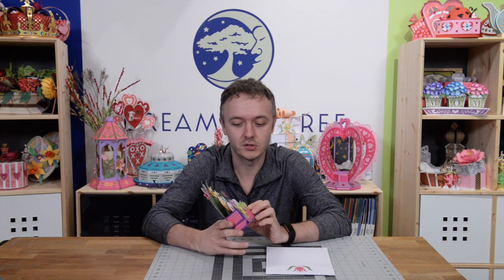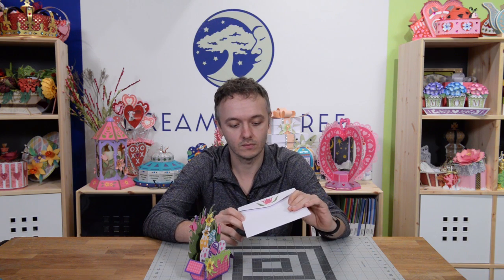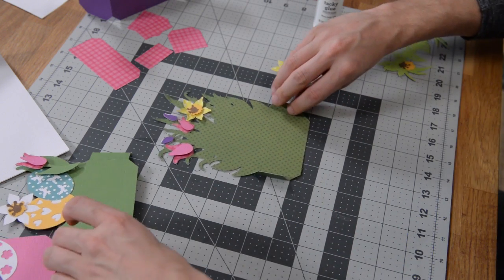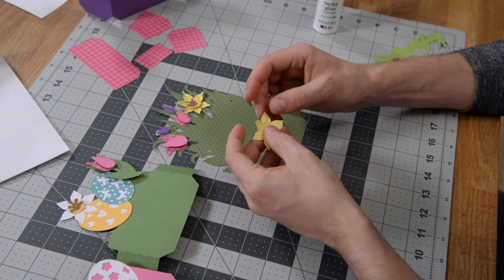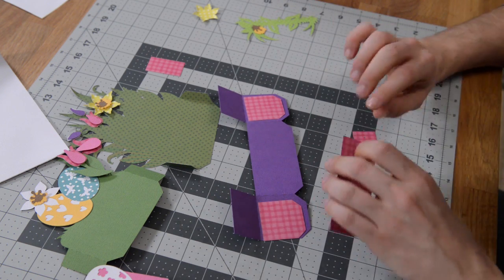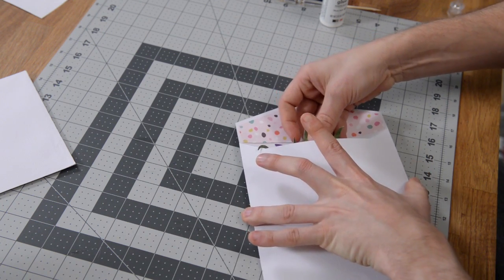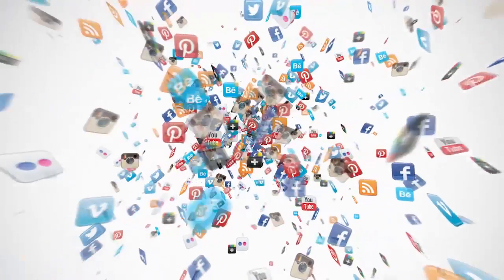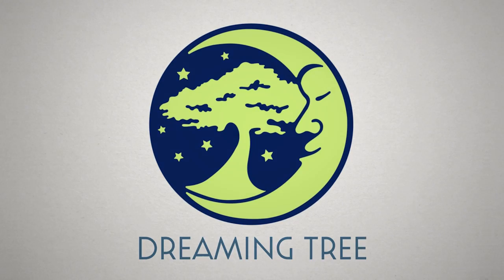SVG File - Easter Egg Box Card - Assembly Tutorial (For Cricut, Silhouette, and ScanNCut)